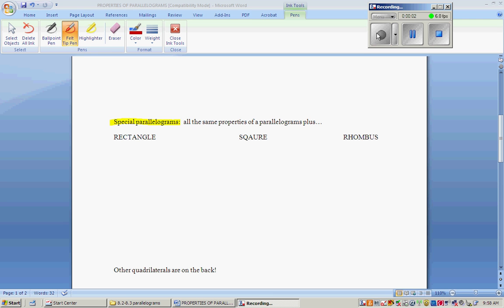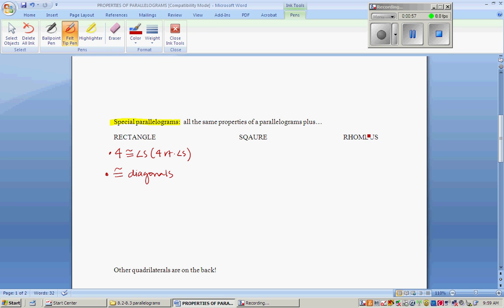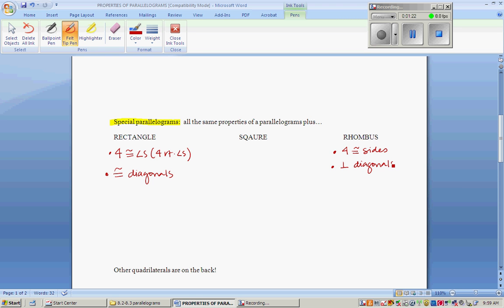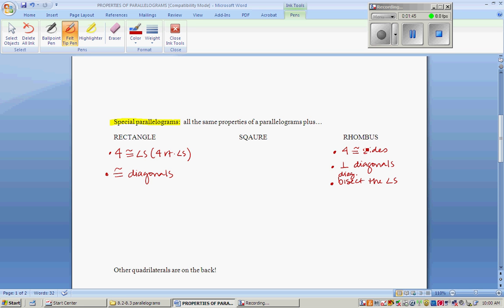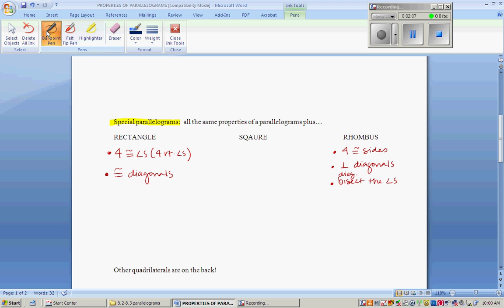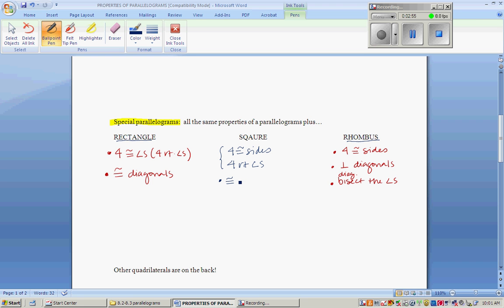special parallelograms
properties of special parellelograms